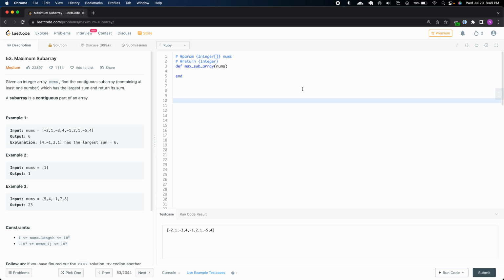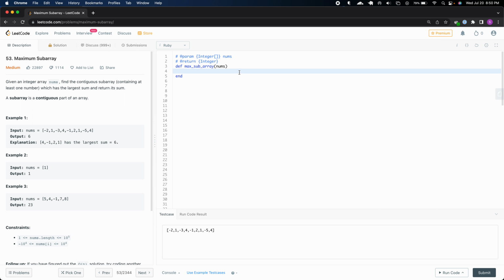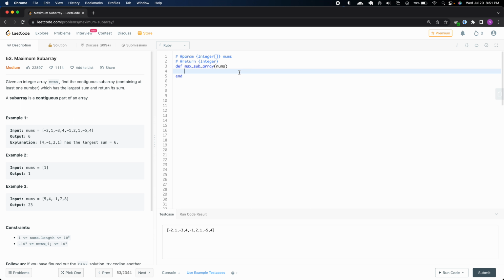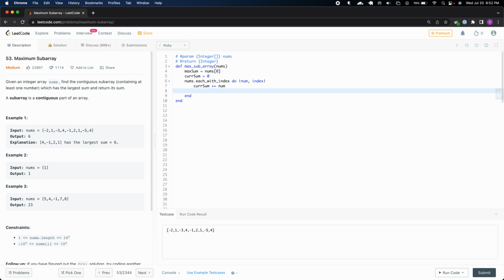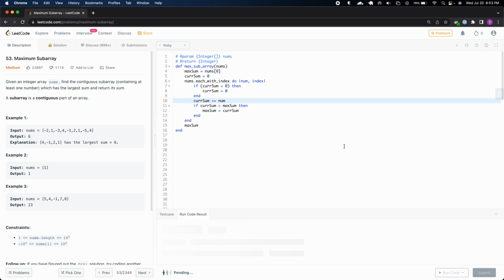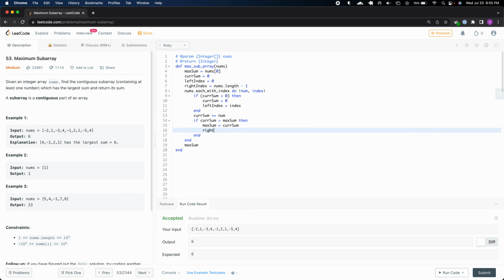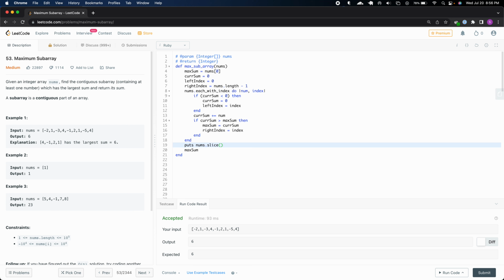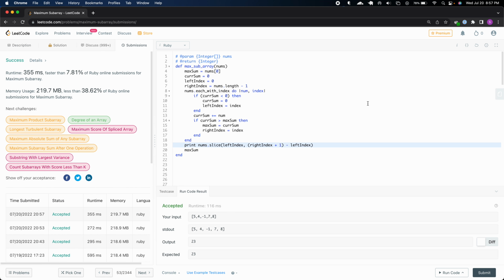53 Maximum Subarray Ruby Leetcode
To get the maximum subarray from an array of integers, go through each number one by one, keeping a current sum variable and updating a maximum sum variable if current sum ever exceeds the max recorded. If your current sum is ever negative, reset the current sum to zero, to start fresh. Keep track of the start index from this fresh start, and keep track of the end index every time a new max is found. Return the sum and its actual subarray using the recorded start and end indexes if needed.